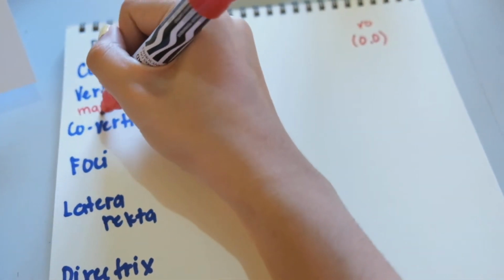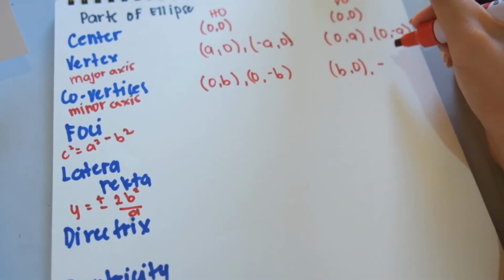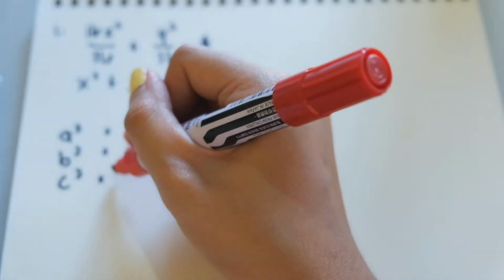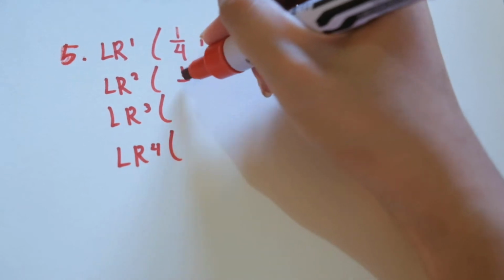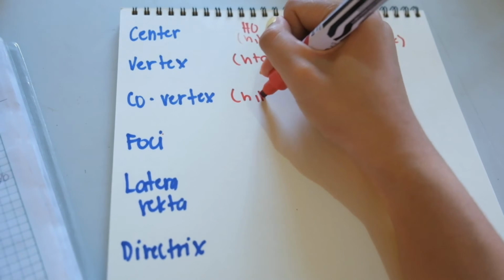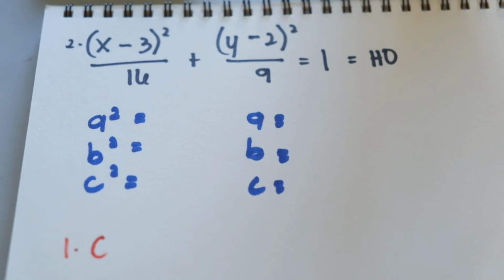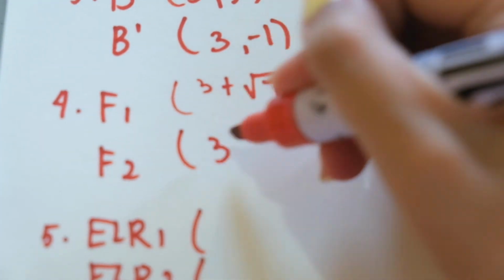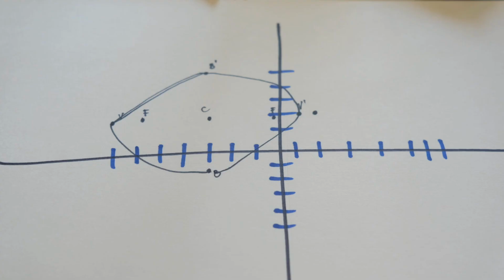Ellipse - PreCal Performance Task